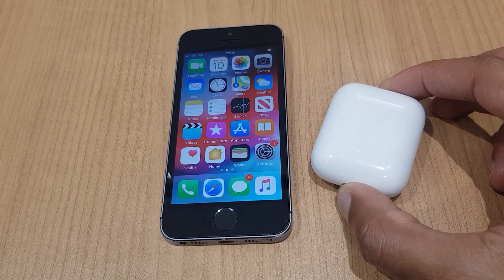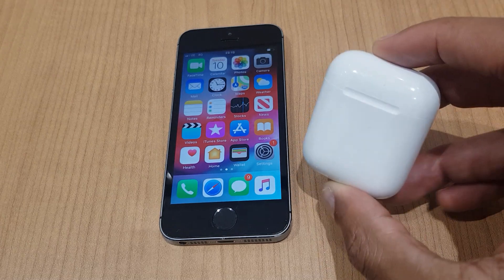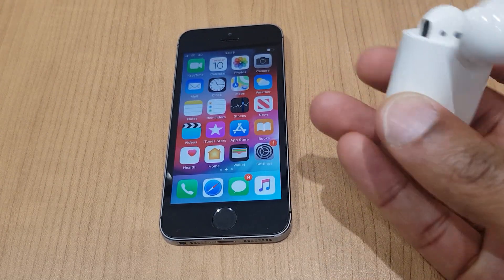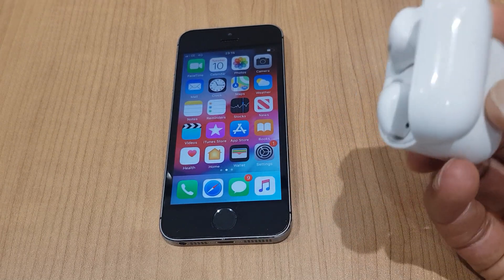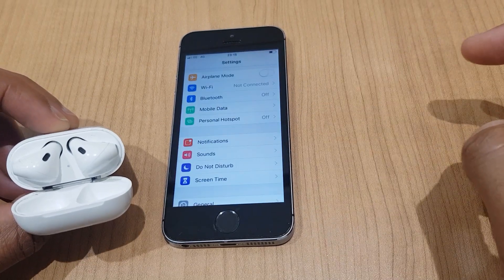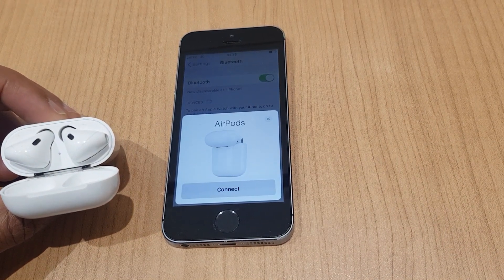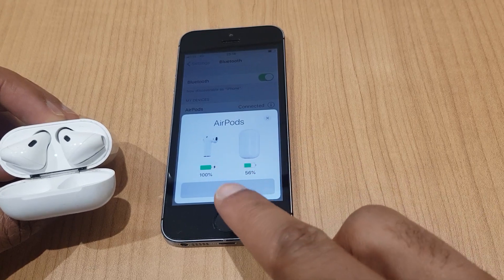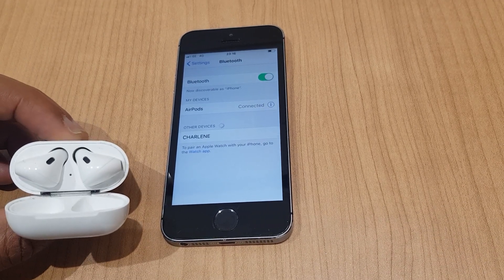Airpods Connect to iPhone 5s How To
Here's how to connect your iPhone 5s to Apple Airpods. Simple steps to follow. Bluetooth connection

Airpods Case

iPhone 5s Case